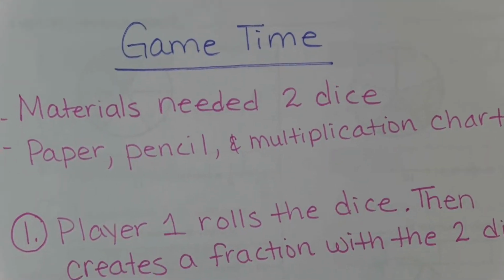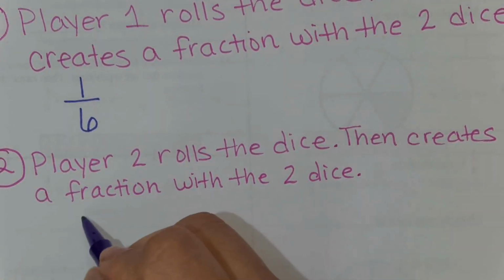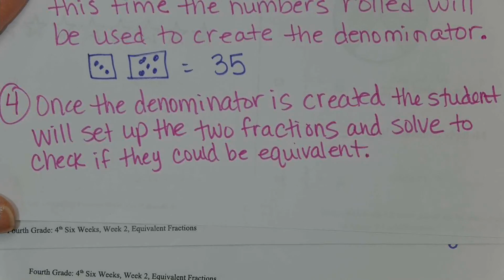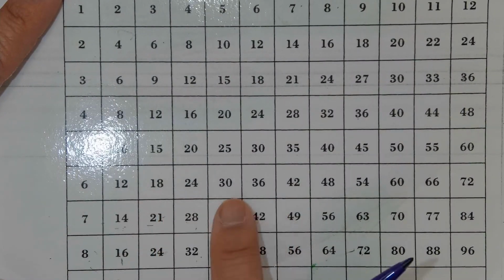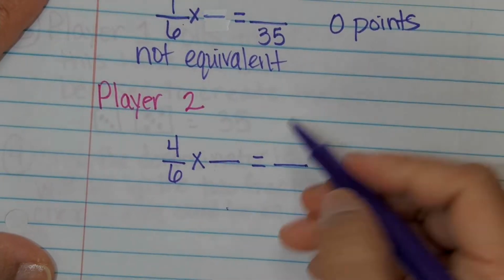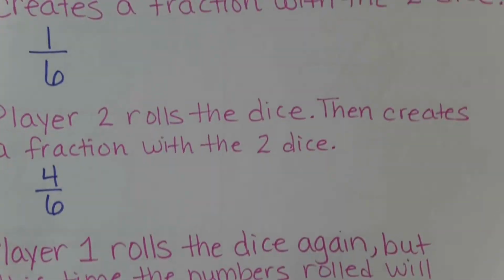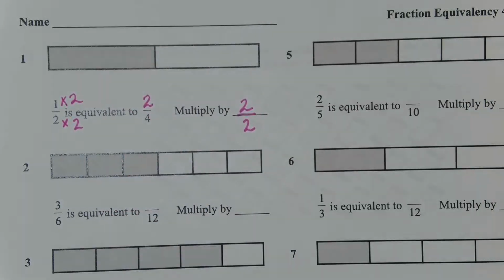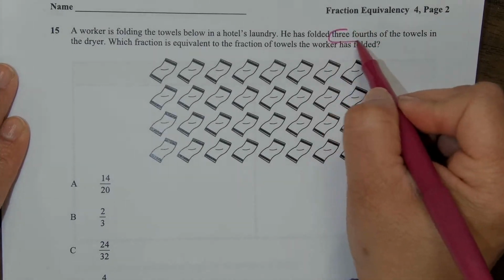Thursday, Feb 11